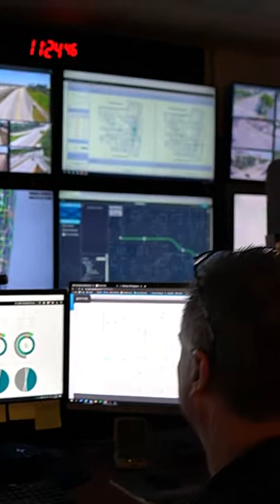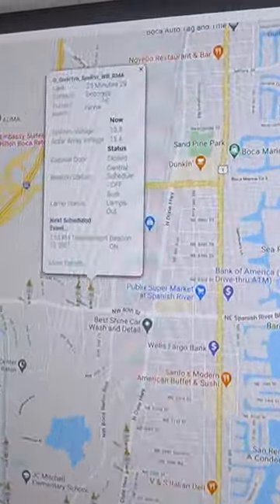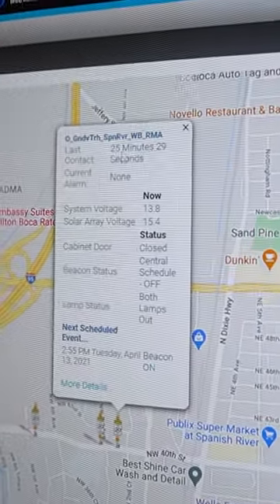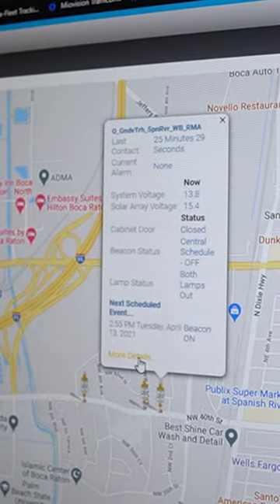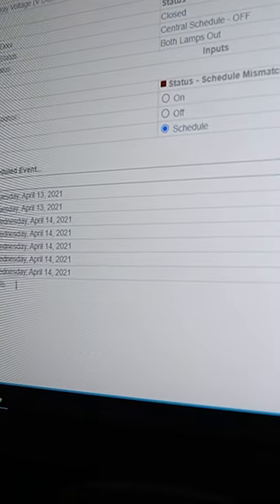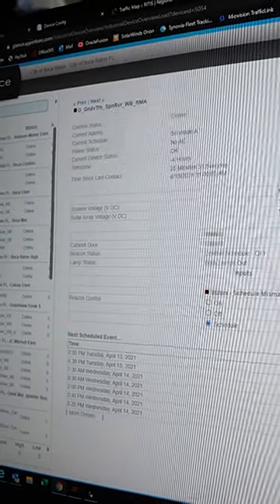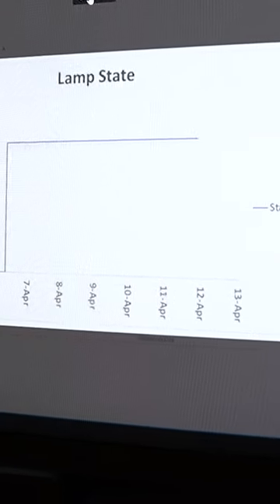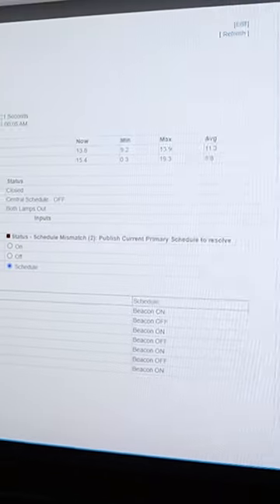Smart School Beacon Monitoring in Boca Raton, Florida